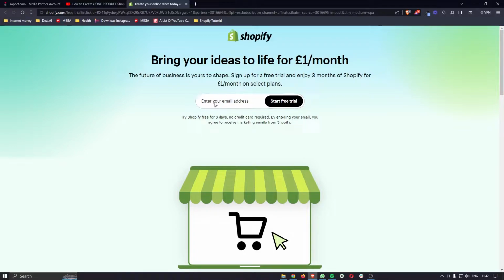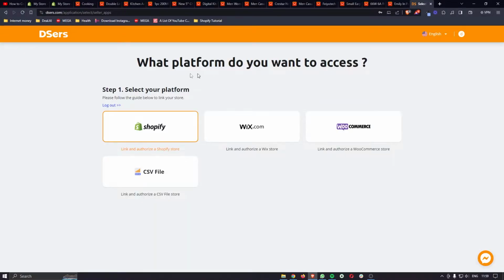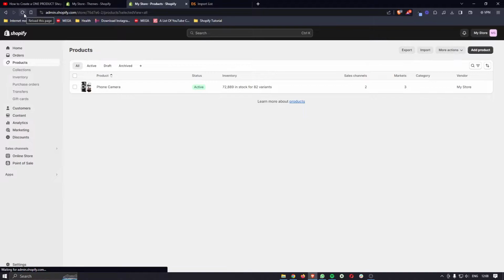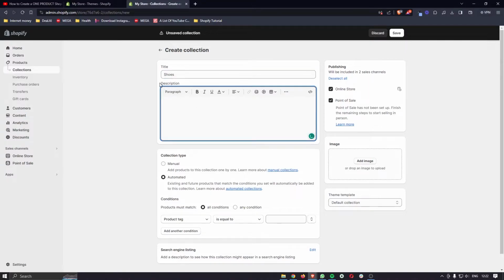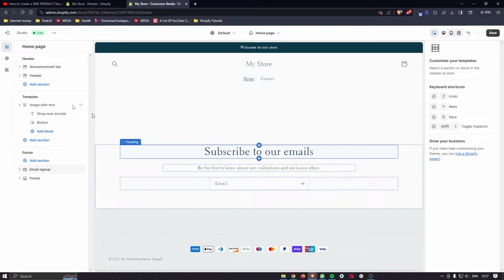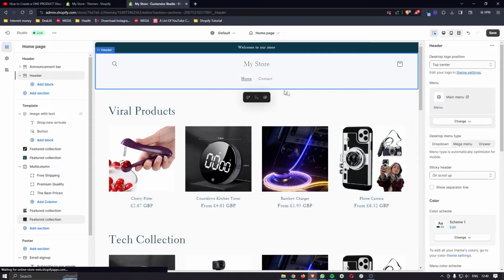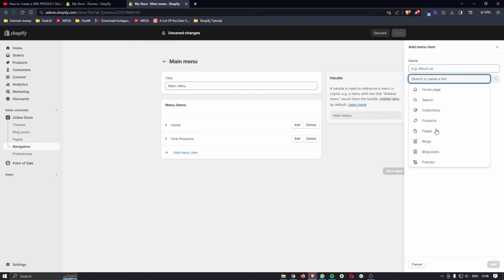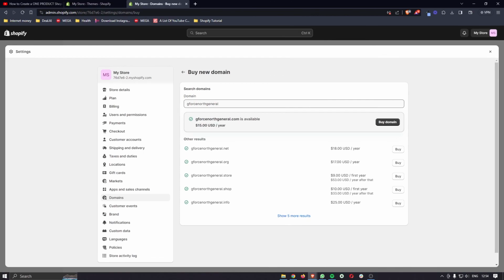How To Create a General/Niche Store With Shopify (Dropshipping Tutorial 2024)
✅ EXTENDED Shopify Trial

In this tutorial, I will show you how you can set up and create a general or niche store with Shopify in 2024.

This video covers everything in details, showing you click by click exactly how you can creating a profitable general store with Shopify

0:00 - Intro
0:27 - Creating Shopify Account
2:18 - Choosing Store Theme
3:55 - Adding Products
9:40 - Creating Awesome Product Descriptions with AI
11:50 - Pricing Your Products
12:30 - Editing and Changing Product Images
12:44 - Creating Collections
16:40 - Designing Homepage
25:10 - Editing Navigation Menu
26:45 - Adding Policy Pages
29:12 - Connecting Payment Providers
29:55 - Getting a Professional Domain
30:29 - Outro